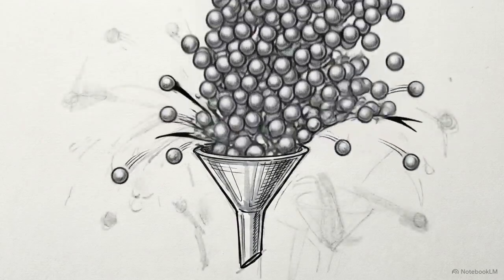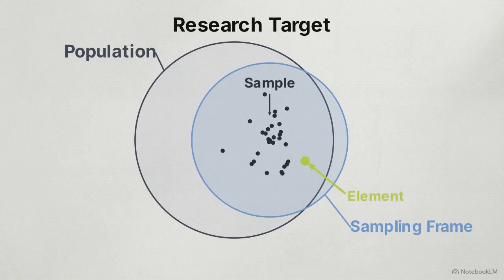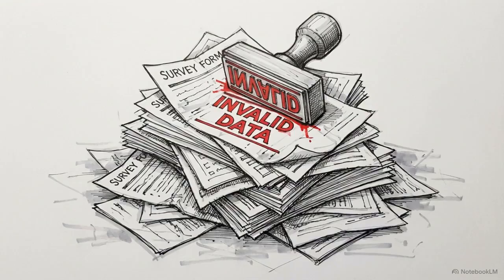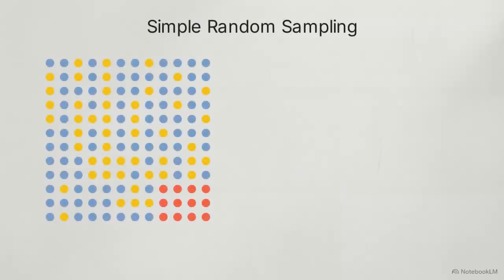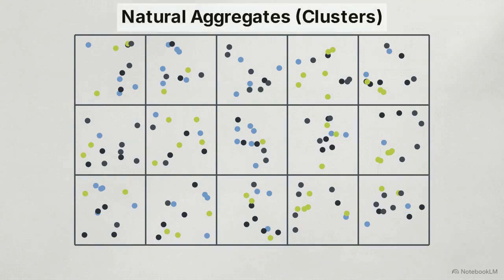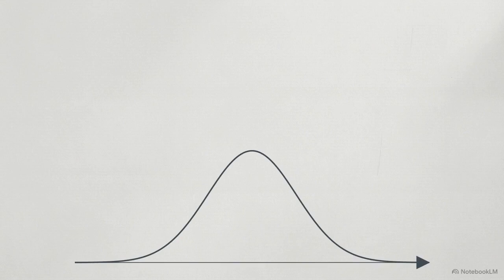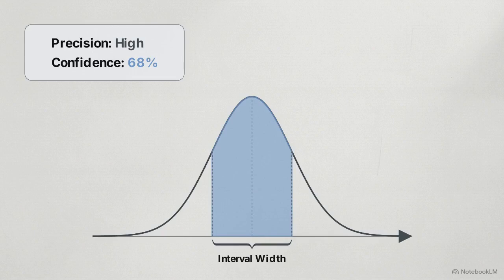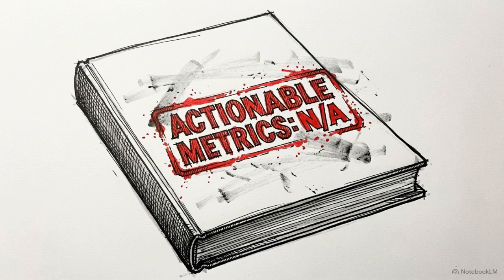013 Sampling Version 1